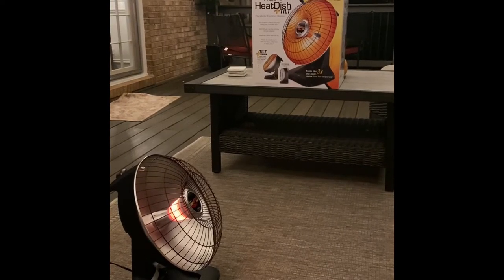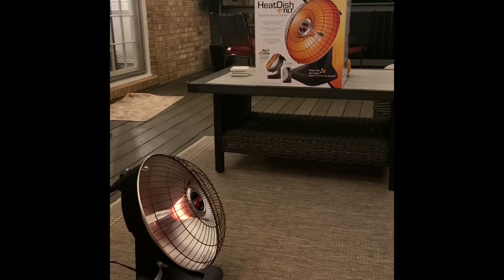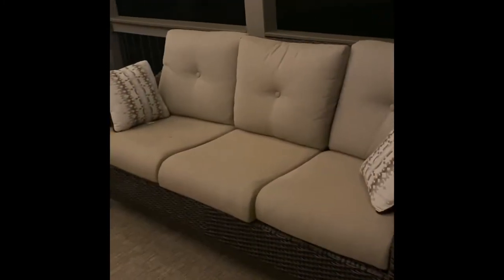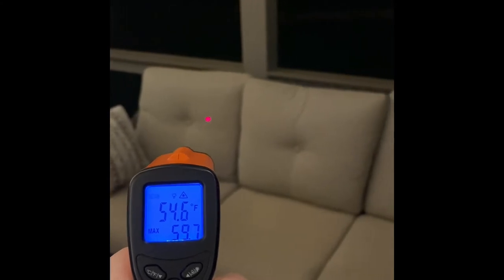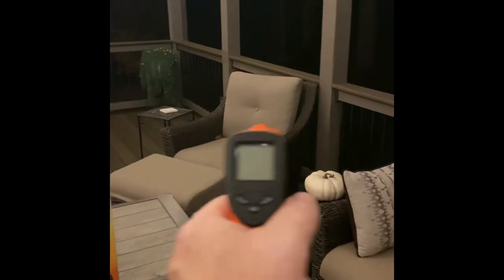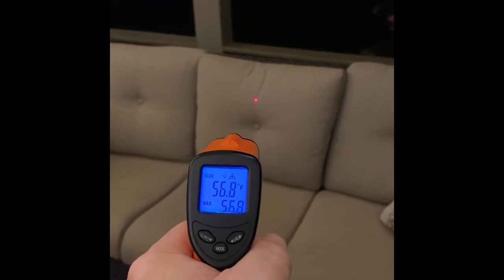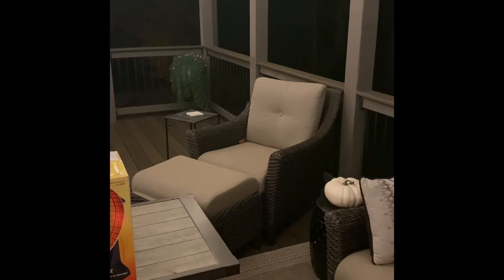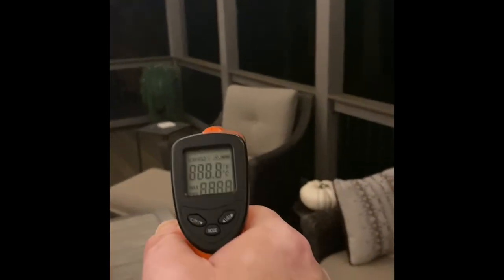Presto Heatdish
This review does heat measurements to give you an idea of the impact of the heater￼